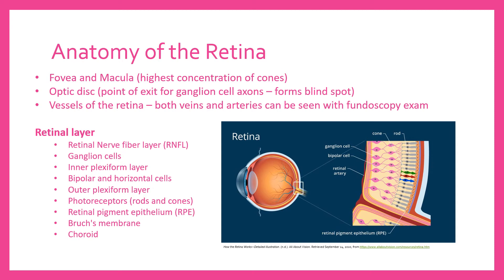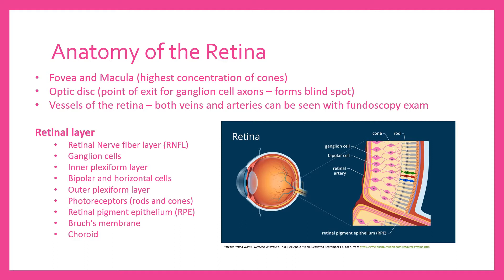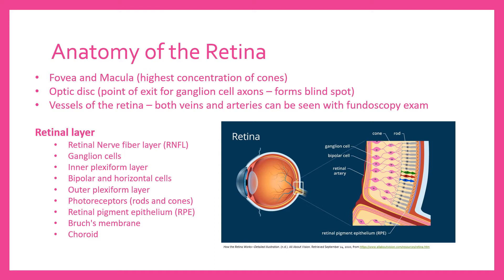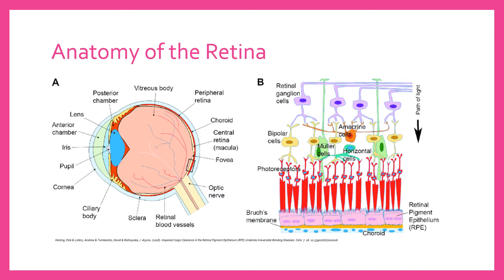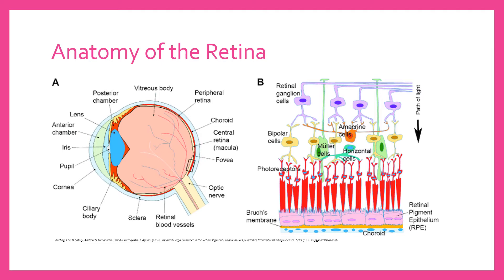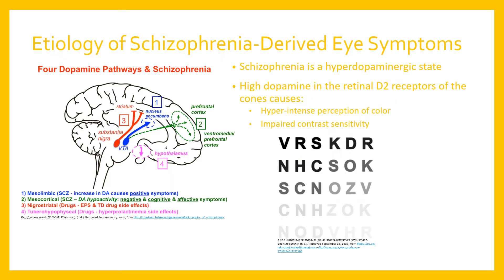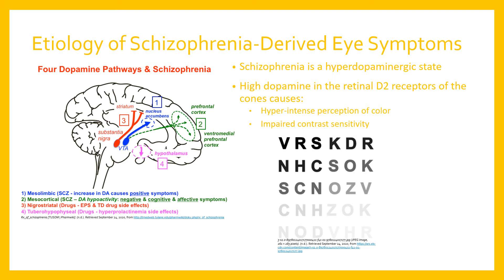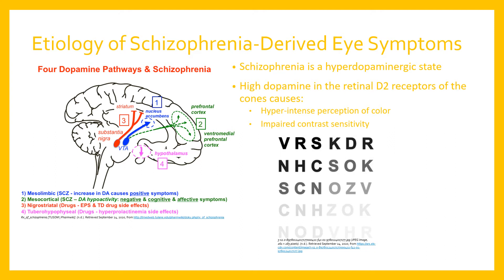iPiece Schizophrenia and the Eye Part 2